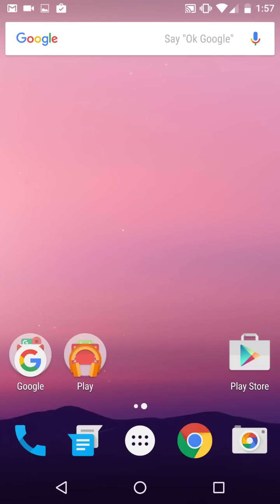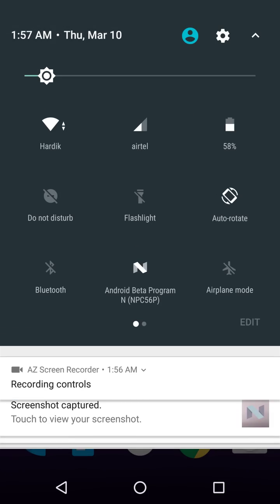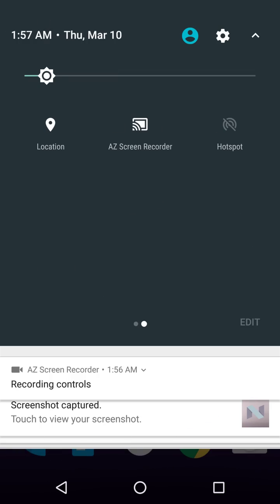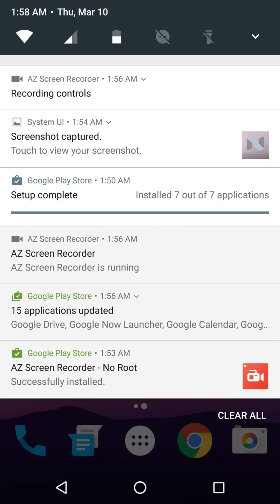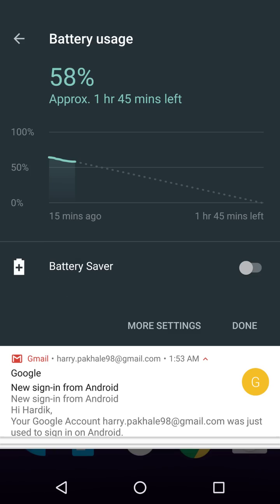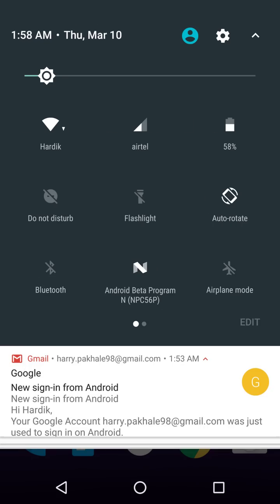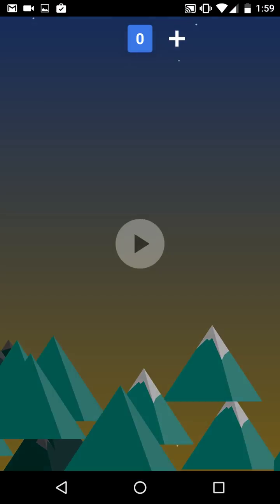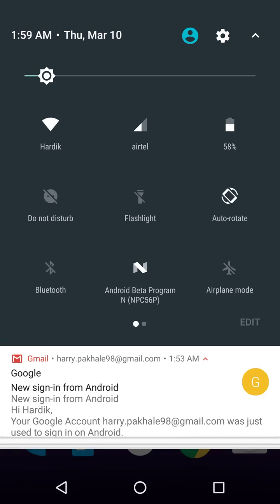"ANDROID N" Developer Preview - All New Quick Setting..!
The all new Android N Developer Preview #1 is here and its pretty dope..!!